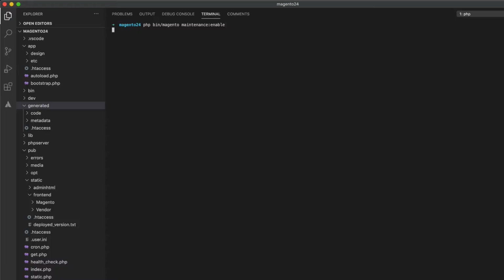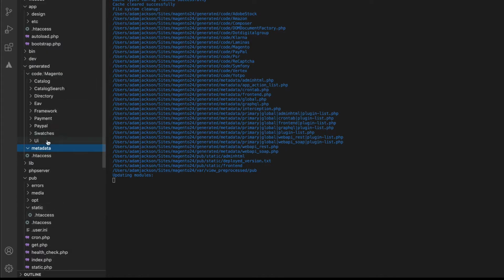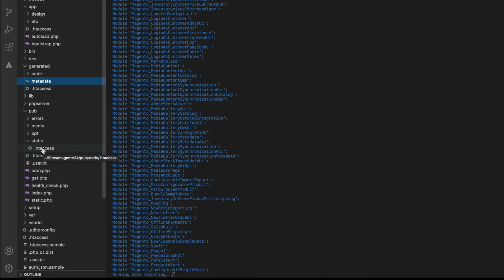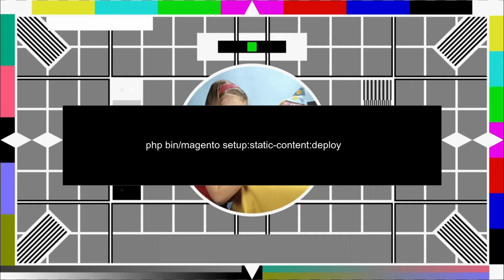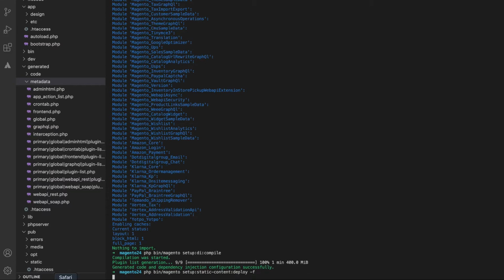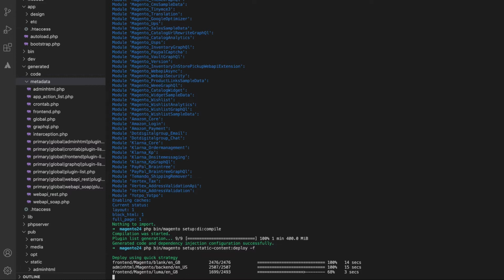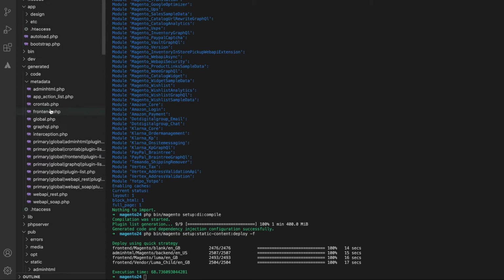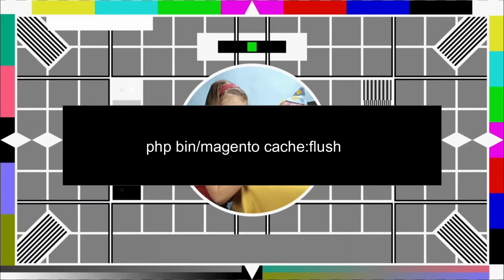Deploy Magento 2 in less than 5 minutes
Explains the Magento 2 deployment commands in less than 5 minutes. Covers what each one does and the sequence they should be run to ensure a successful deployment to a hosting server.